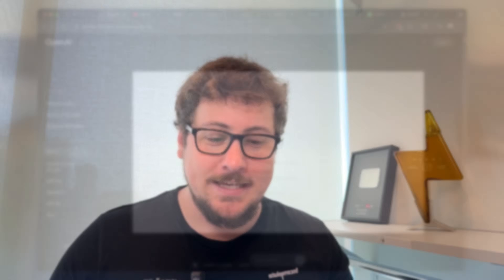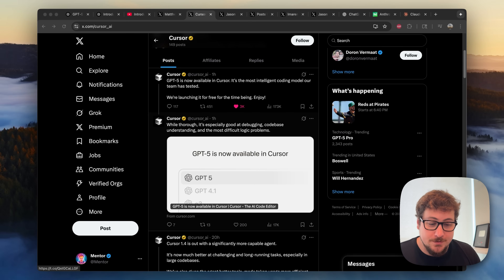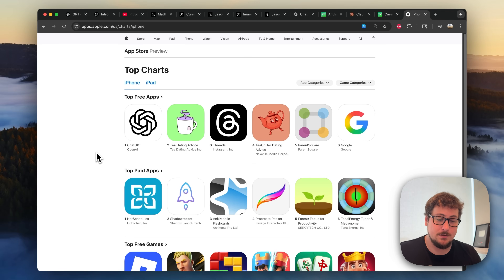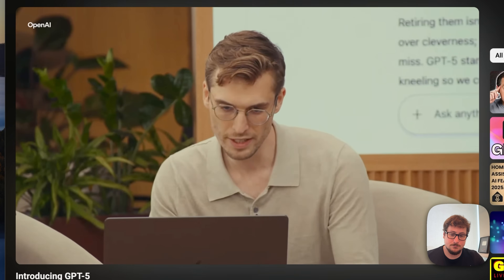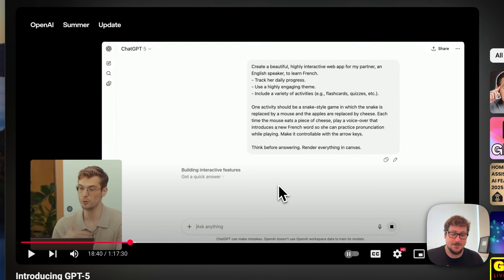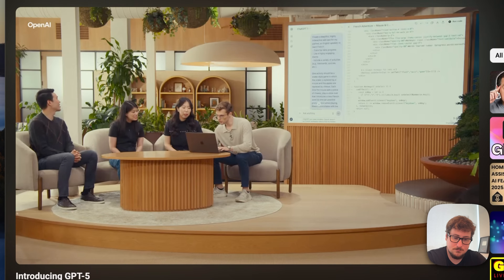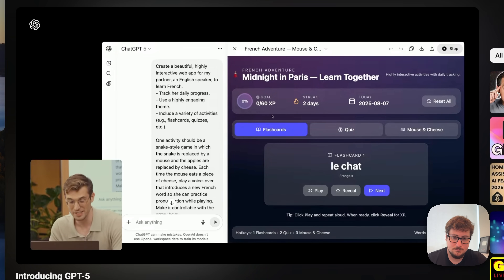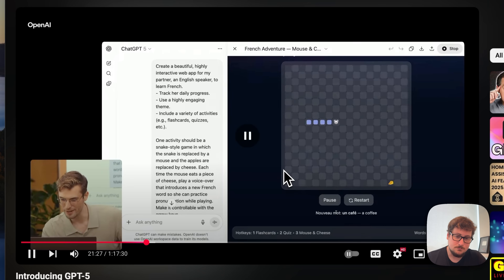Chat GPT 5 Just DESTROYED Anthropic!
Apply For Private Group

OpenAI's Just released Chat GPT 5 and had Cursor's CEO claiming its the best coding model out. This is bad news for Anthropic's Claude.